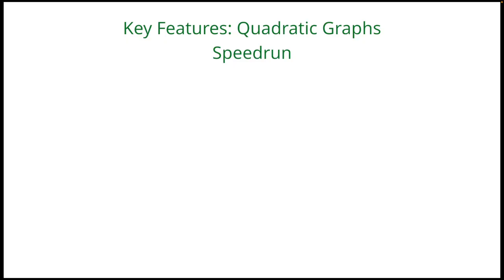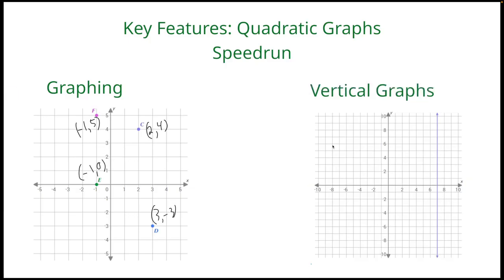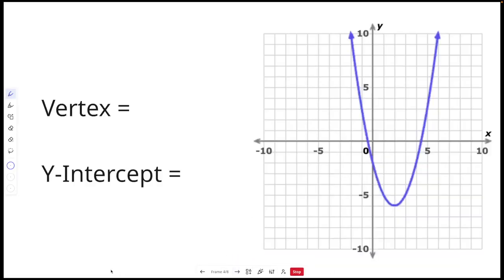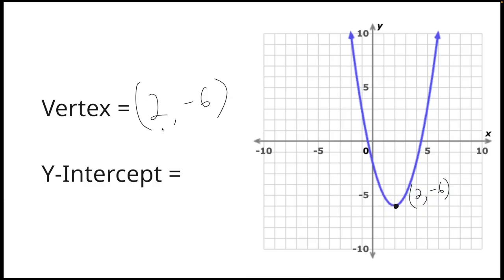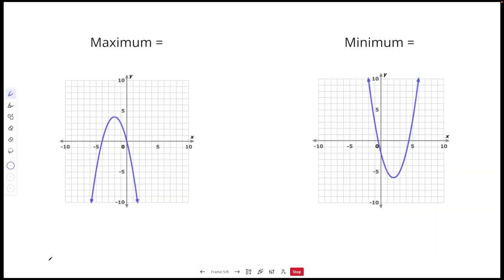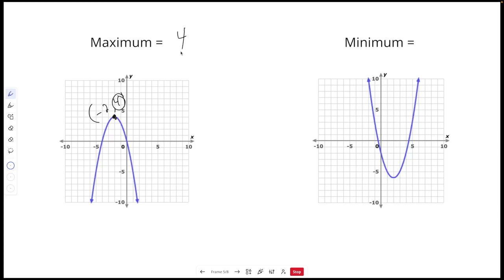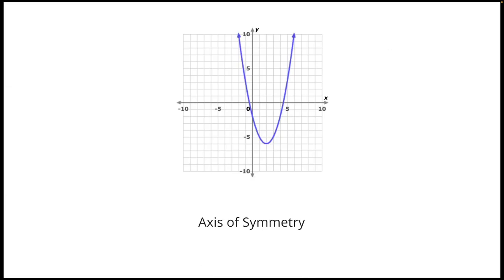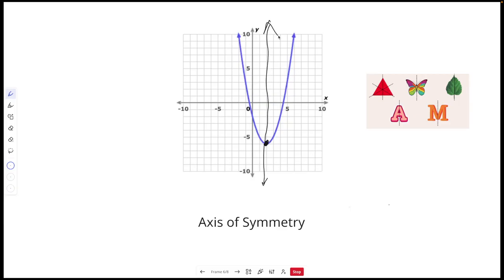Key Features: Quadratic Graphs (Speedrun Version)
IXL Title: Characteristics of quadratic functions: graphs
IXL Shortcut: HW8

Description: How to identify key features of quadratic graphs, including the axis of symmetry, minimum value, maximum value, y-intercept, and vertex.